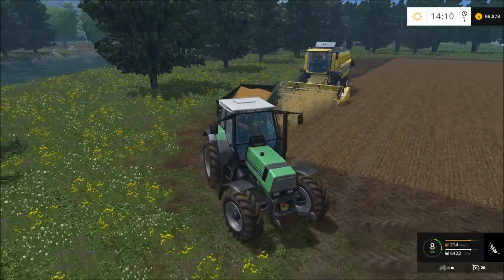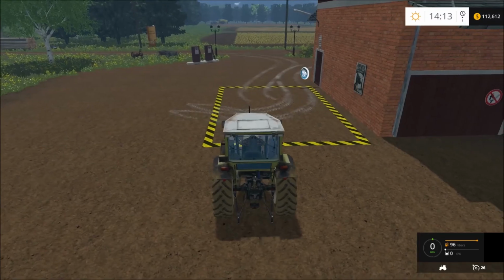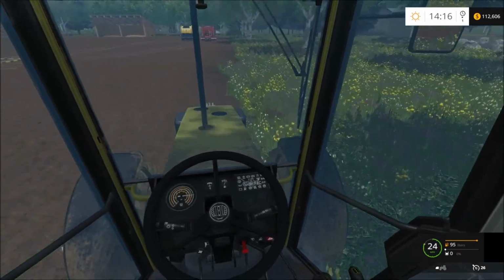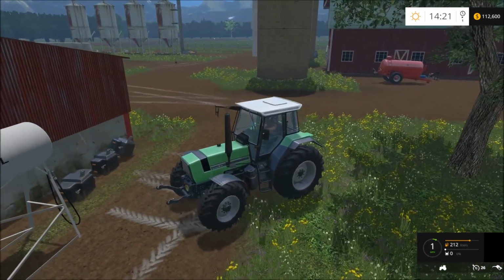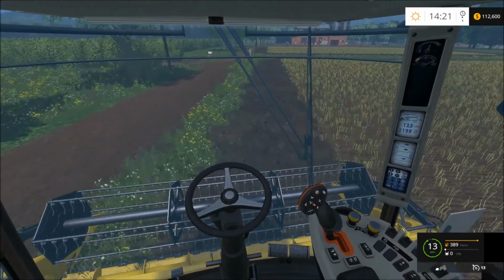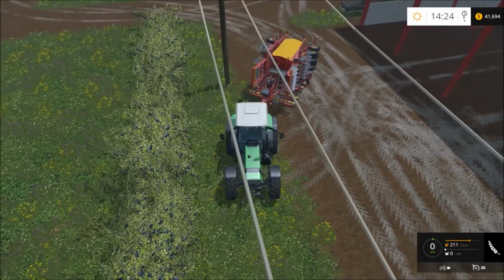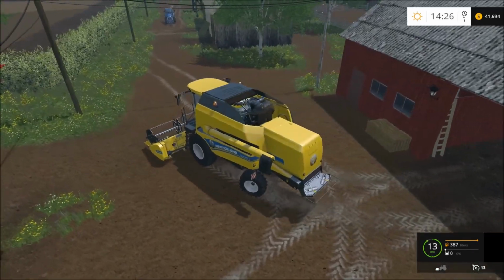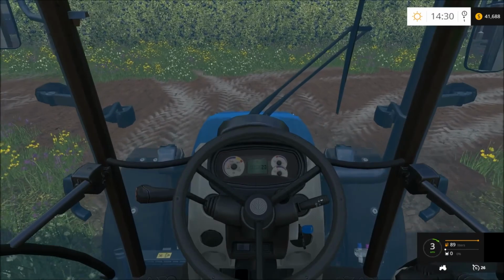Season 1: Lets Play Farming Simulator 2015 Ep 16